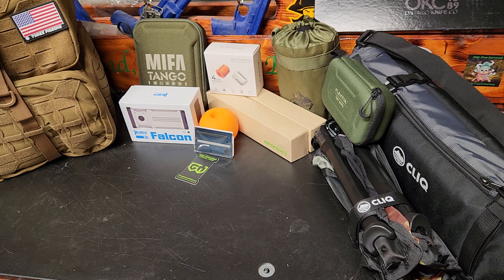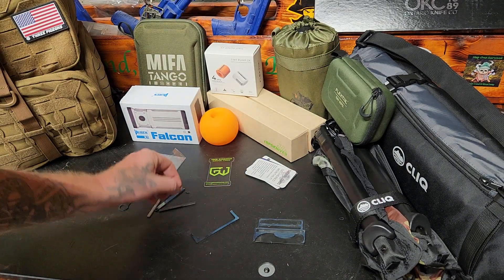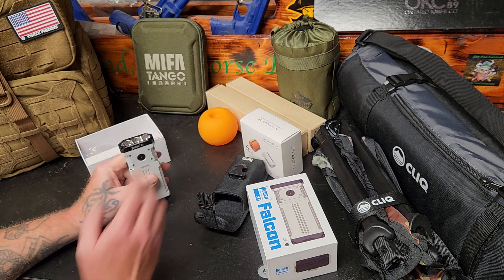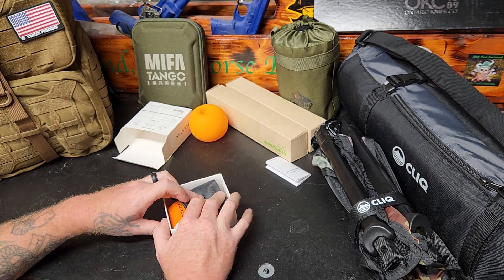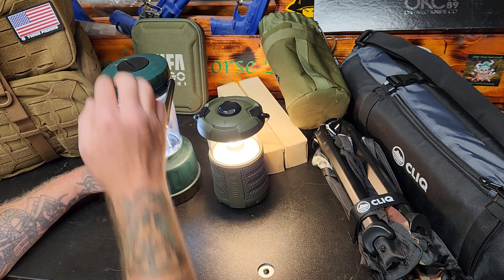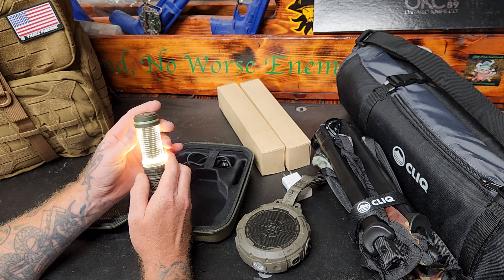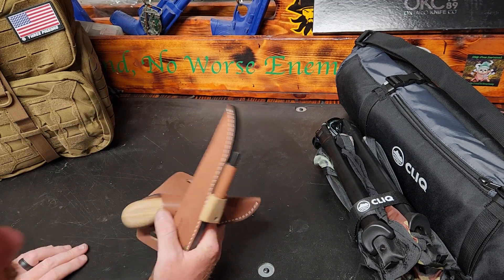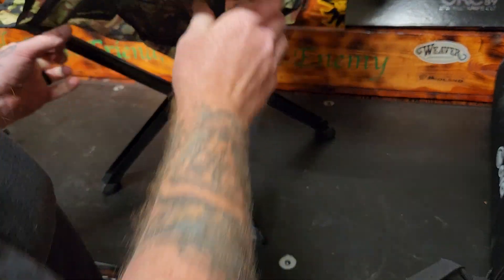Camping, Outdoor, Survival, and EDC Great for Christmas Gifts 2023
This is your exclusive 20% code: SOS20

FLEXTAIL Rechargeable Tiny Mosquito Repeller

FLEXTAILGEAR Tiny Pump

WUBEN X1 Rechargeable Flashlight 12000 Lumens

MIFA WildCamping Portable Bluetooth Speakers with Camping Lantern, TWS, Micro SD Card Slot

MIFA Tango Small Waterproof Portable Bluetooth Speakers with Clip, TWS, Micro SD Card Slot

BPS Knives MK1S - Mushroom Knife

BPS Knives Adventurer - Bushcraft Knife

CLIQ LOUNGE with cup holder not a drinking cup

Step One Survival is a place to meet, network & find other preppers; to start your own prepper group or join an established prepper group. general discussion. and for those who want to protect themselves from man-made and natural disasters, financial collapse, EMP Support comes from Patreon and viewer's like you.

Check us out on Amazon

About me
USMC Vet, Preparedness Consultant, Survivalist Gunsmith, Archery, Reloading, Martial Artist, leathercraft 🙏🇺🇸⚔🥊🥋🎯 SSgt B.A. USMC/